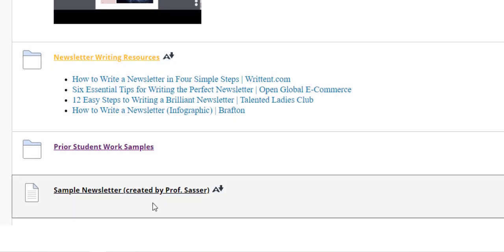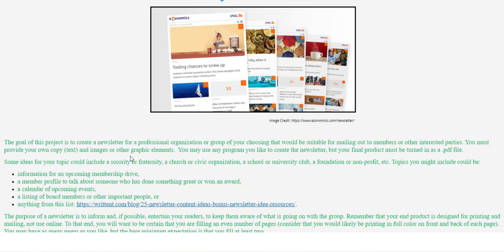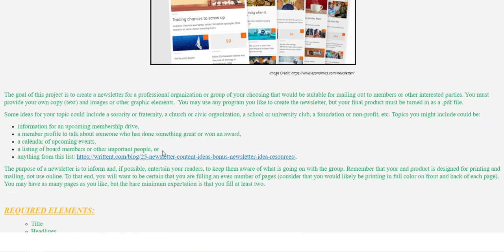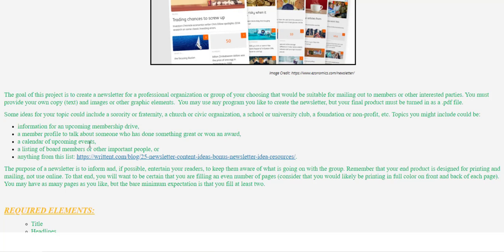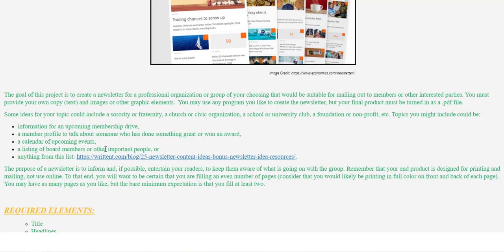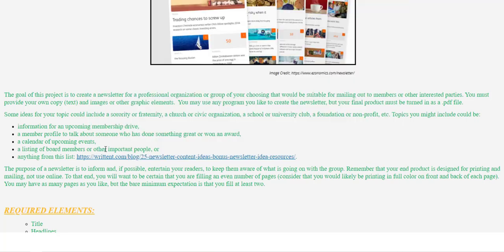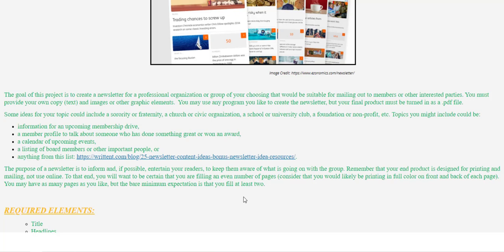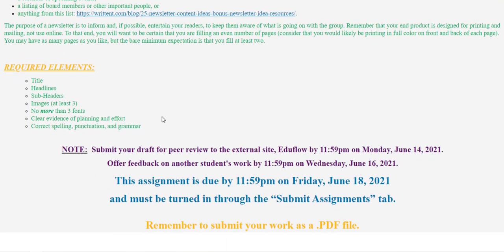Project 2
WRIT 3315 Project 2 Explanation (updated January 2022)